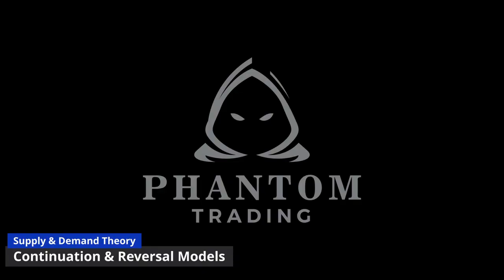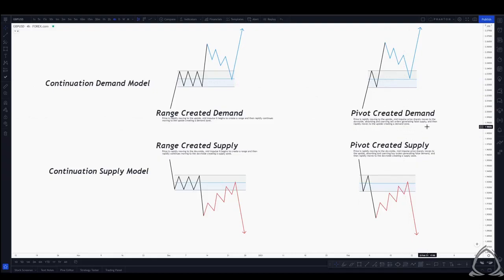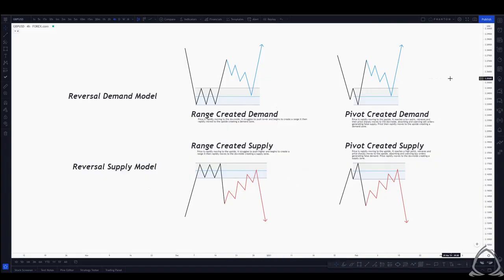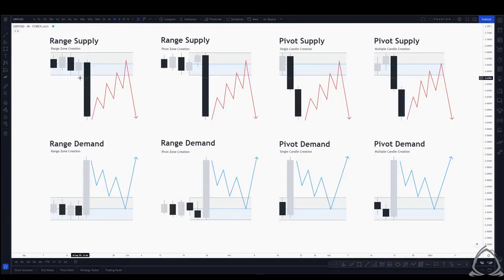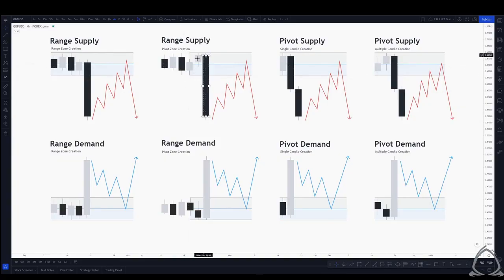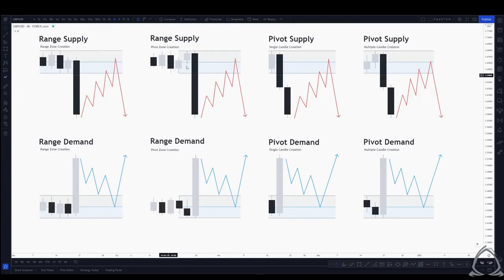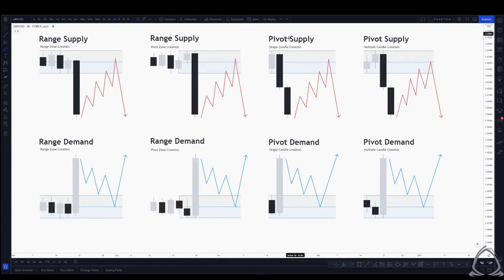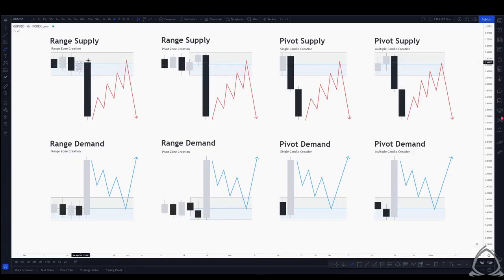Theory Continuation & Reversal Models